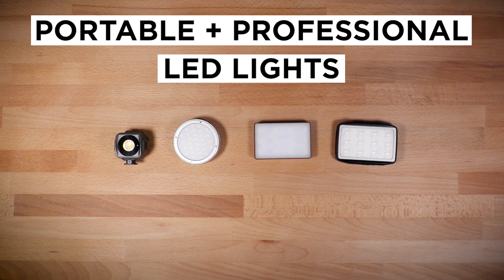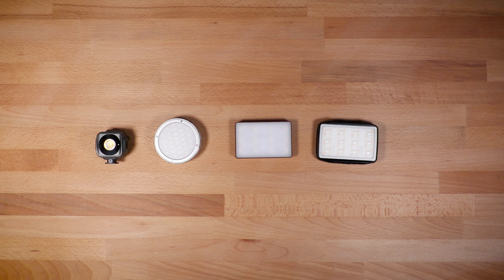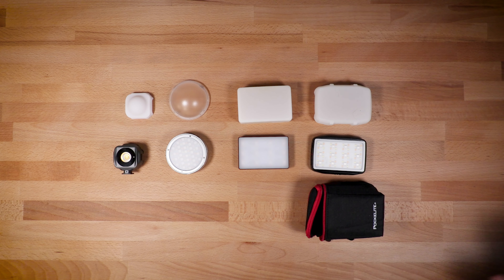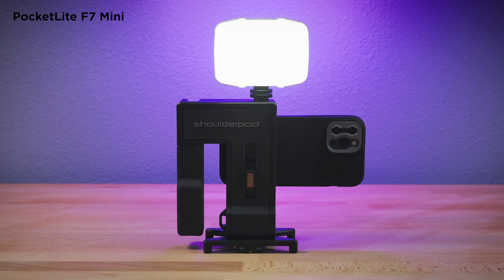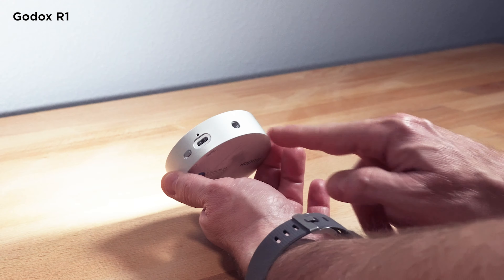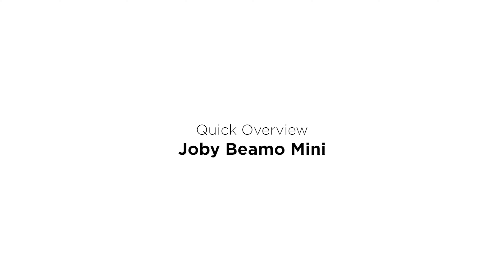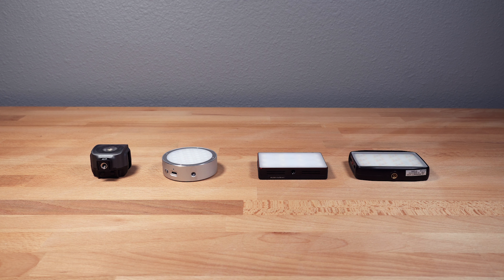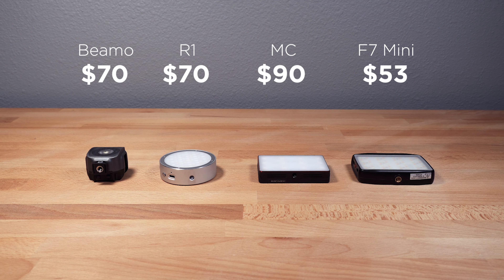BEST Portable LED Lights Under $100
In this video we look at 4 popular portable LED lights priced under $100 USD. These LEDs can be used for professional video production or even for adding light to Zoom calls.

▶︎ FEATURED GEAR:
F7 Mini (Amazon)
Godox R1 (Amazon)
Aputure MC (Amazon)
Joby Beamo Mini (Amazon)